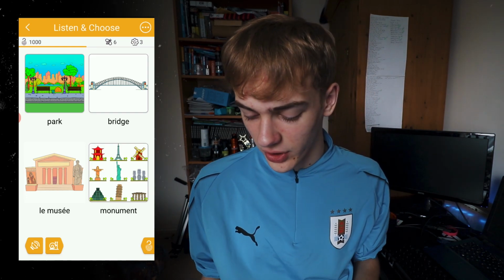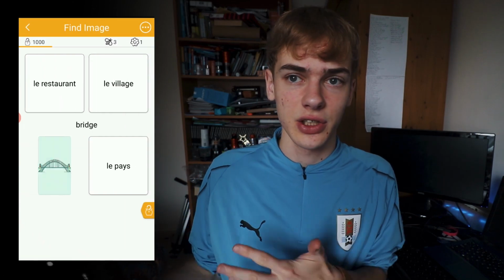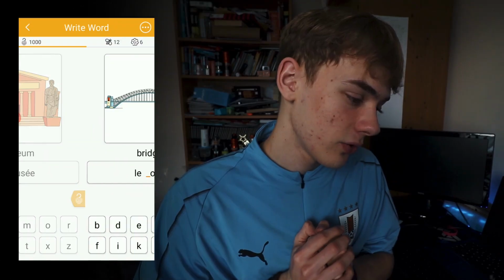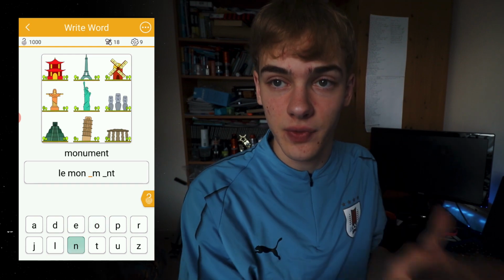LEARN WORDS AND SENTENCES SEPARATELY? | FunEasyLearn Review...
Camera: Canon EOS 200D + Sony WX500 + GoPro Hero 1
Editing Software: Adobe Premiere Pro + Adobe After Effects + Adobe Lightroom + Adobe Photoshop + Serif Affinity